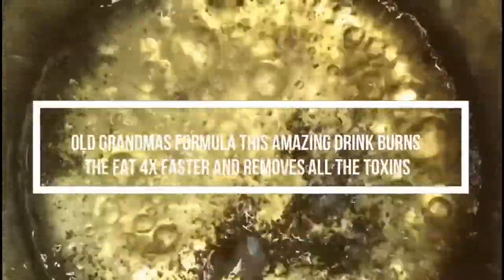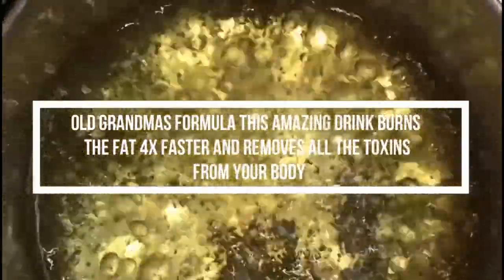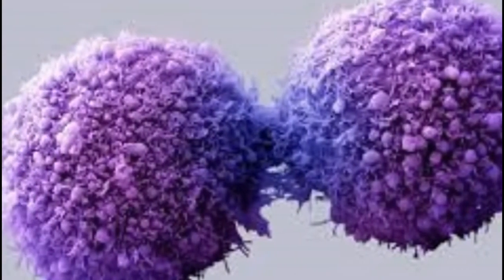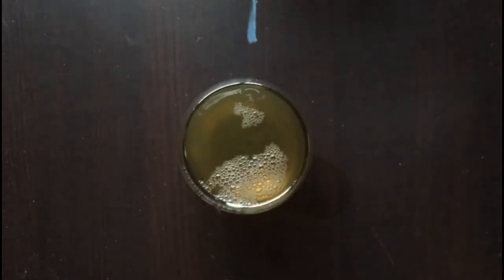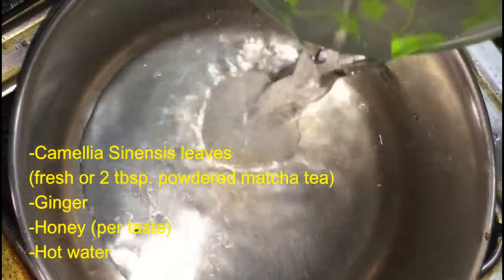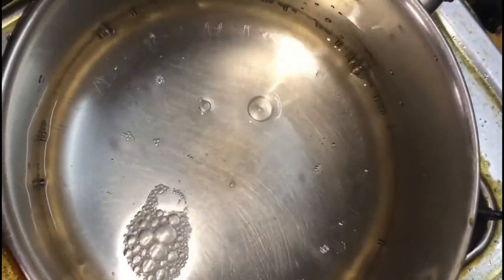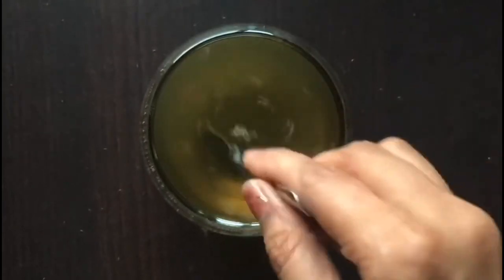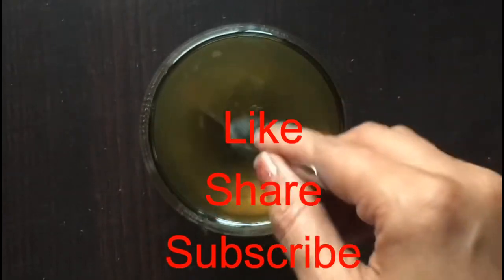Drink Matcha Tea Twice a Day and See the Health Benefits of Drinking It | The Healthy Lifestyle